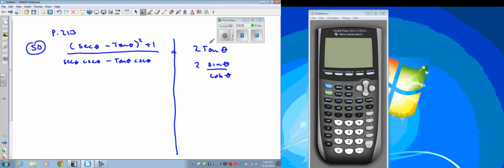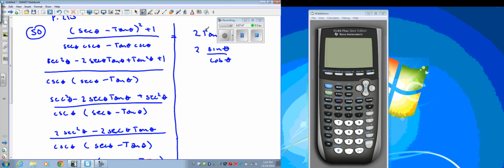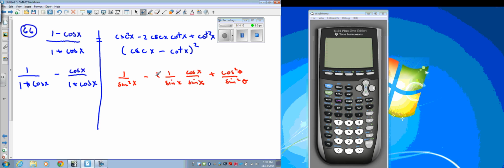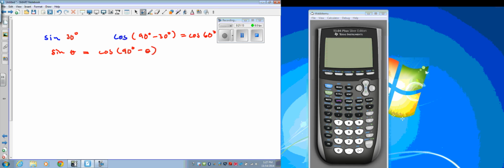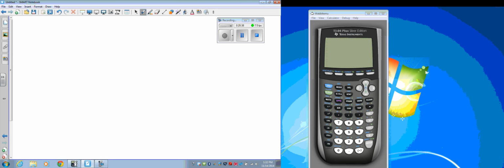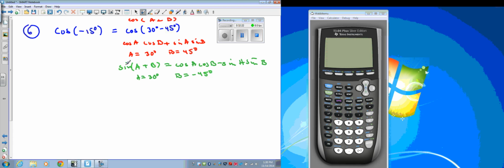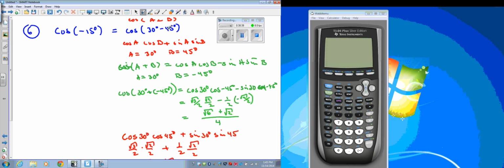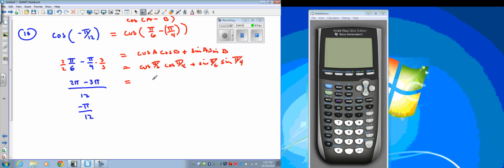Math 120 sec 5 3 video